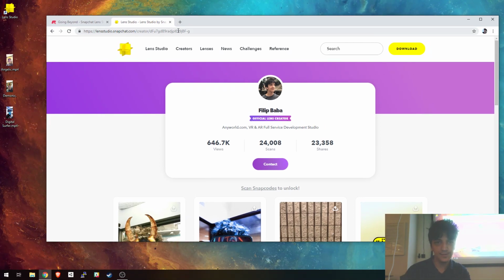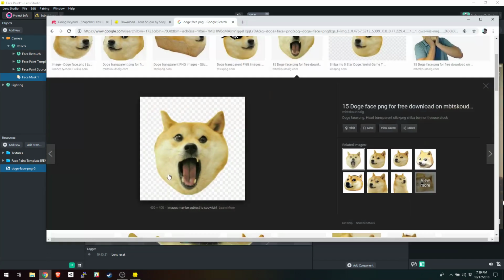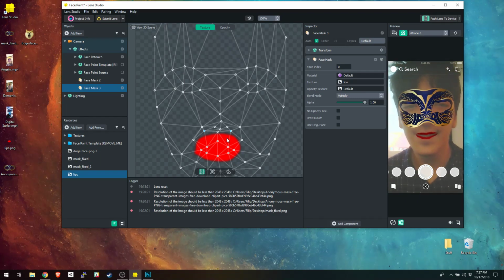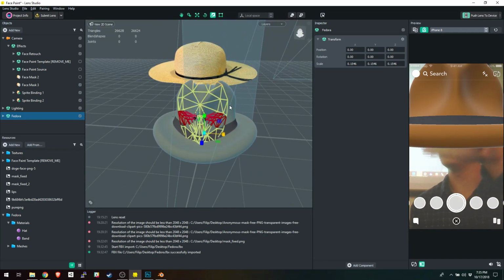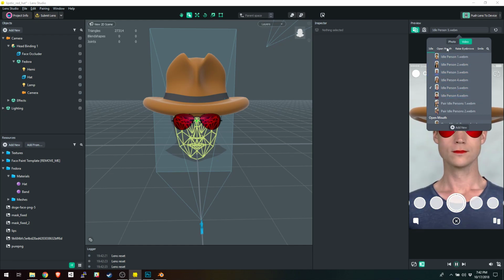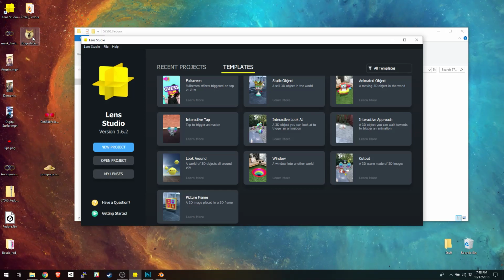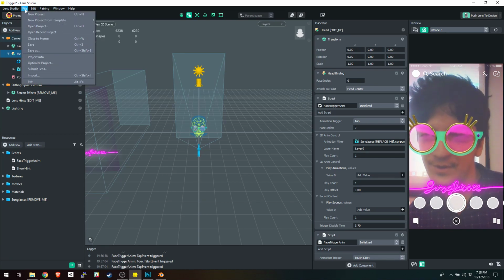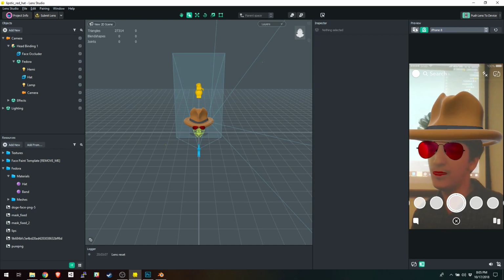Snapchat Lens Studio Beginner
How to make a snapchat lens